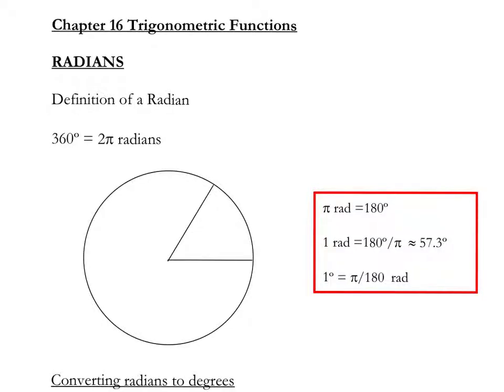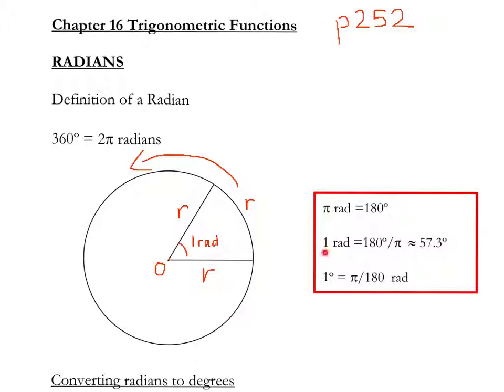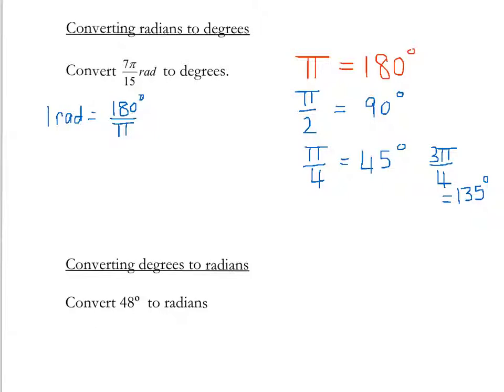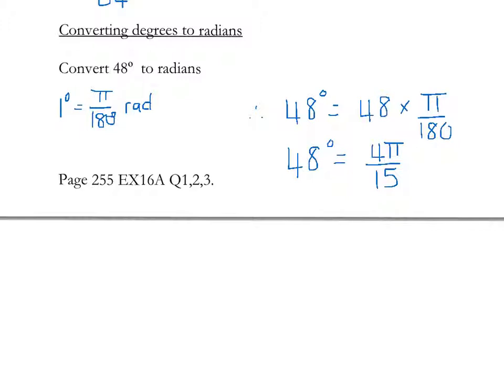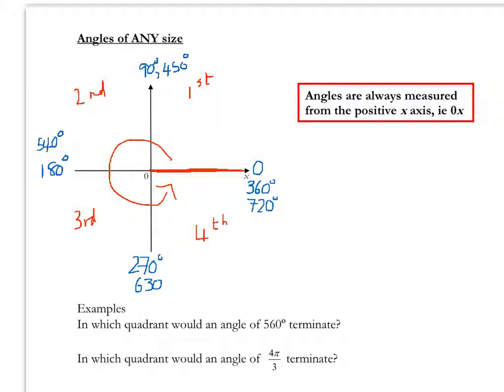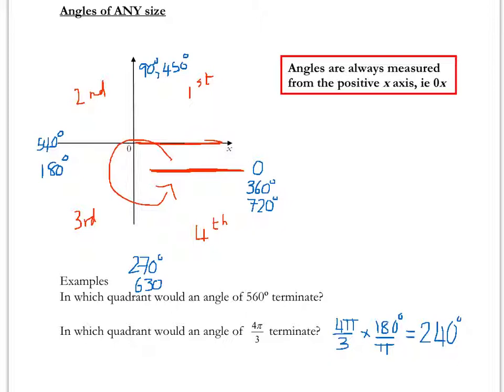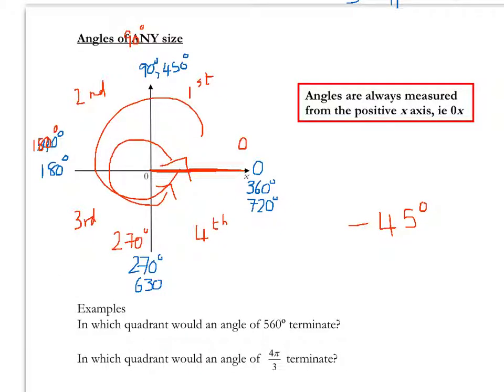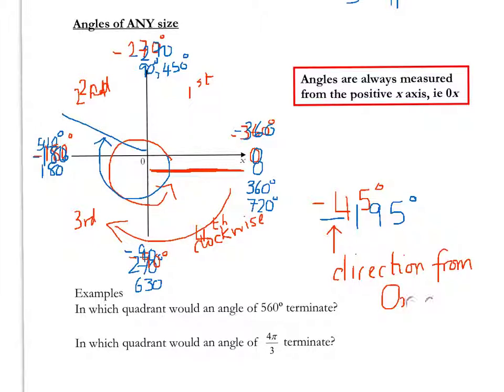1 Trig 1 chapter 16 16.1 16.2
Edexcel Core 2 Chapter 16 Trigonometric Functions Page 252
16.1 Radians and Degrees
16.2 Angles of any Size
EX16A page 255